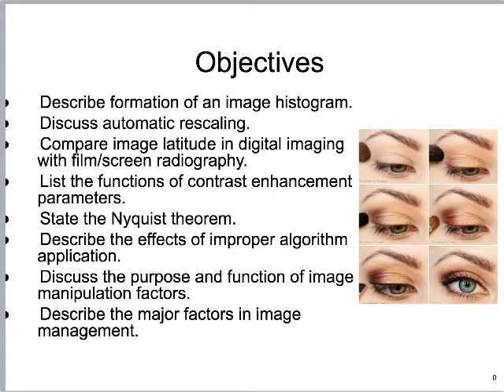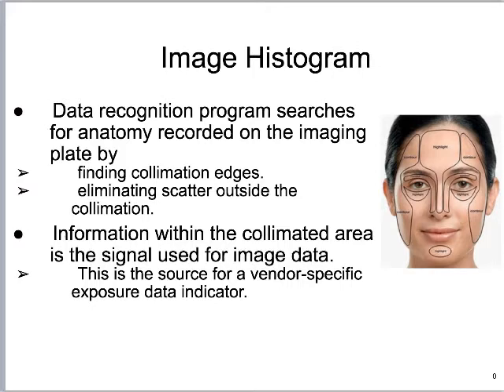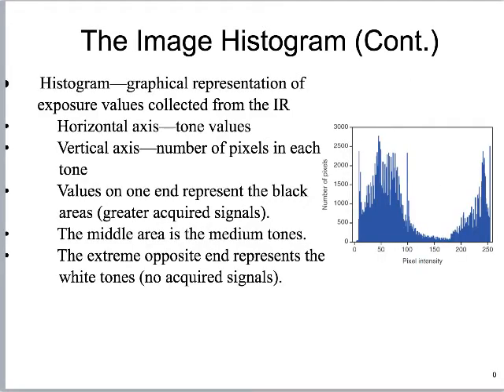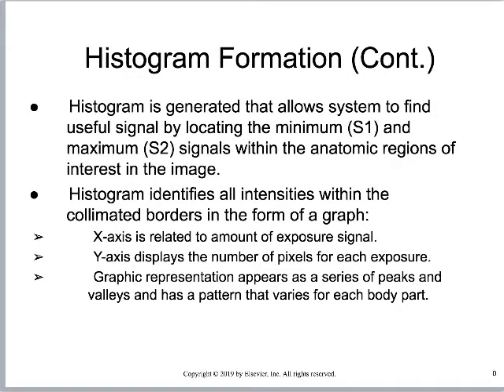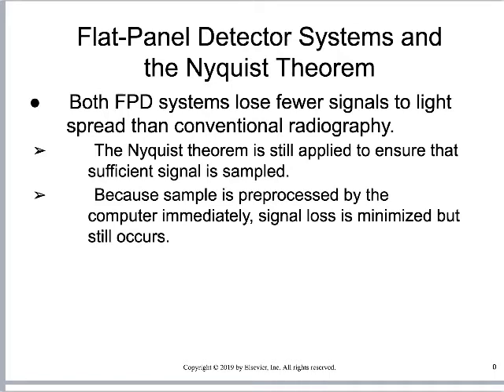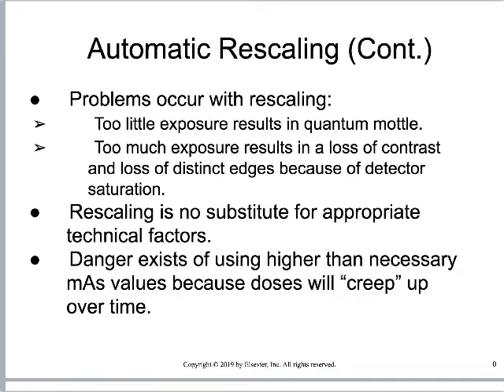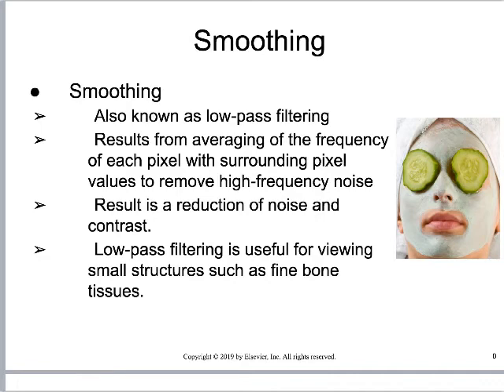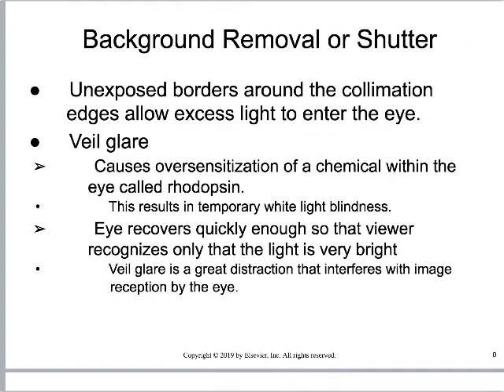Digital radiographic image processing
COOL BOOKS!

VIDEO INFO: Digital radiographic image processing including histogram analysis, look up table, and various post processing applications. Or we'll microwave your dosimeter ;)